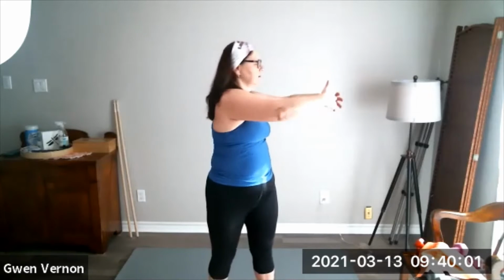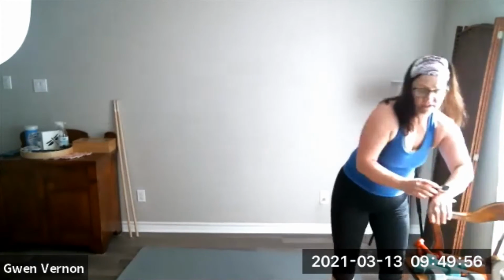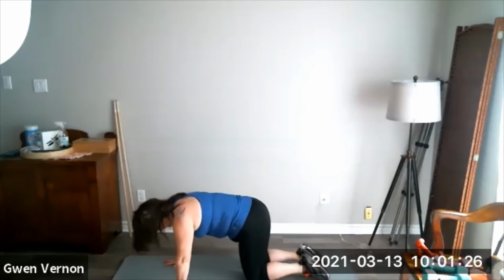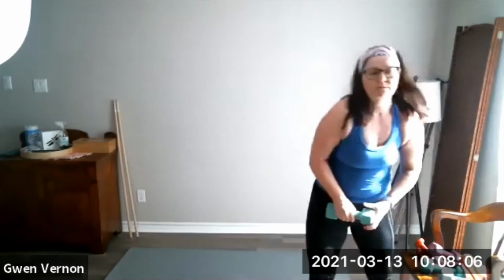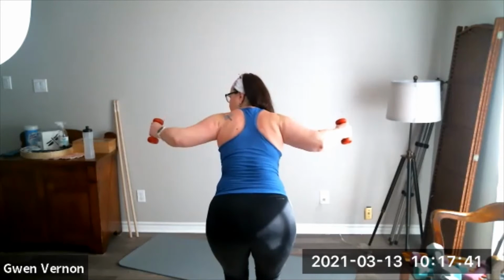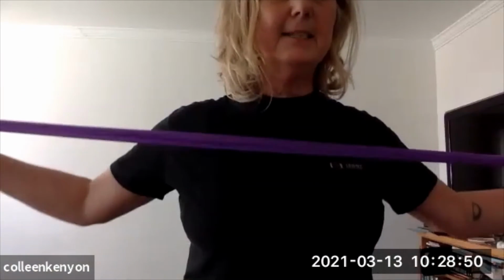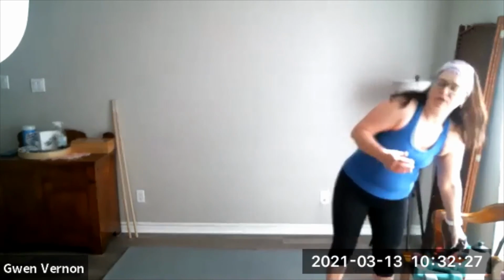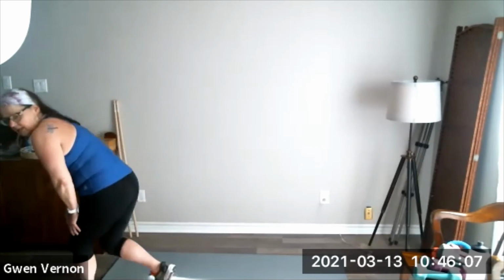BCS Workouts March 13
Session 9 March 13
Online Workouts by By Breast Cancer Survivors (BCS) for Breast Cancer Survivors (BCS), brought to you by: South Niagara Canoe club's BCS Dragon Boat crew and Ontario Trillium fund These workouts will run from February 13 - April 27th, and are progressive. All BCS and their supporters are welcome to join us any time. Register at sncc.ca/workouts .  See more about our BCS dragon boat crew at sncc.ca/hopefloats .